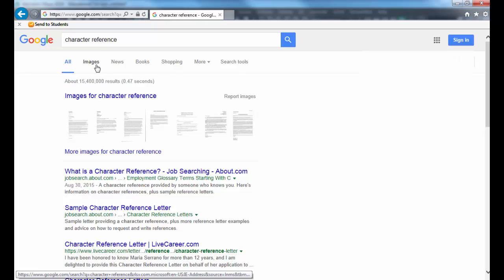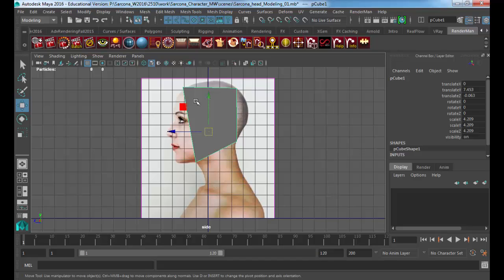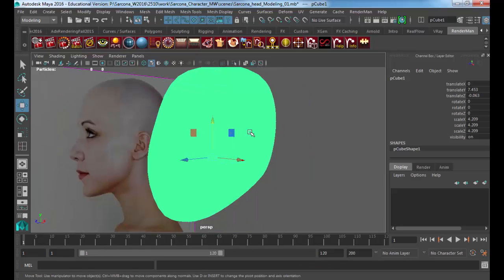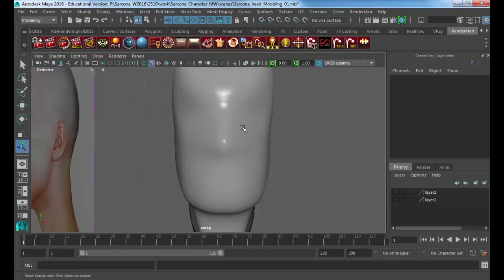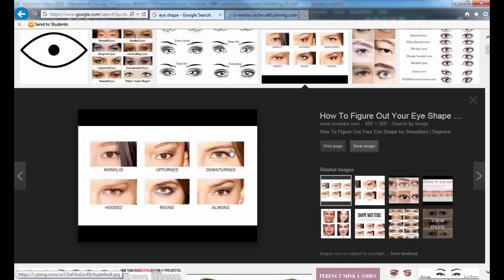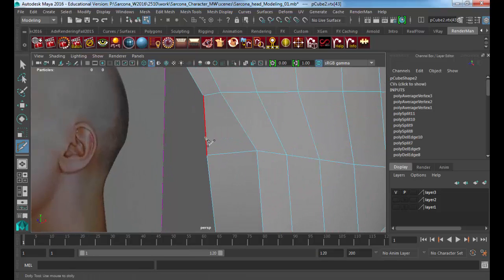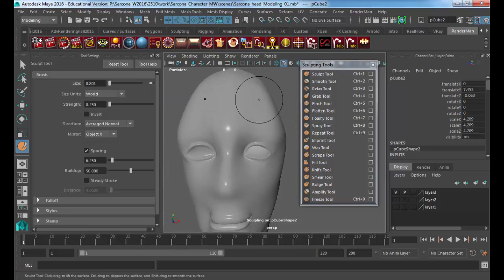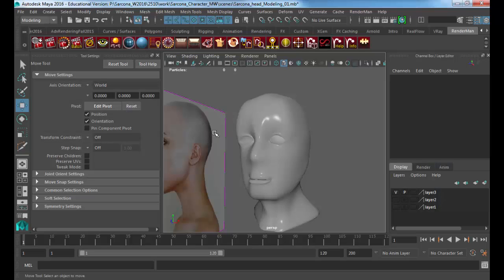2510 CharacterBaseHead MW 01